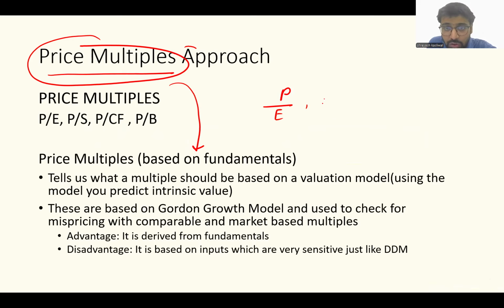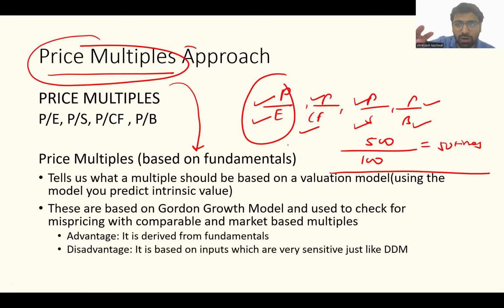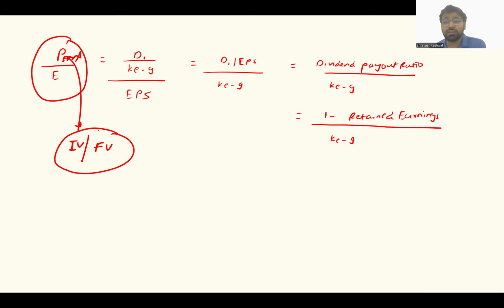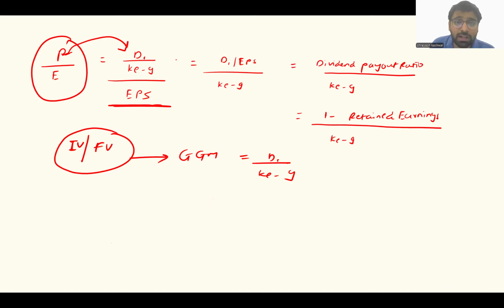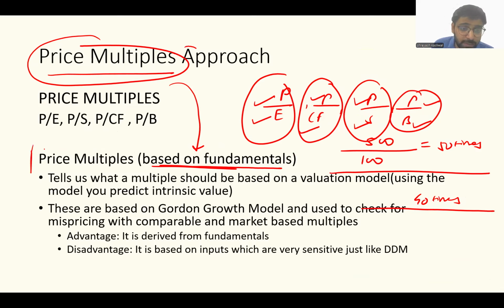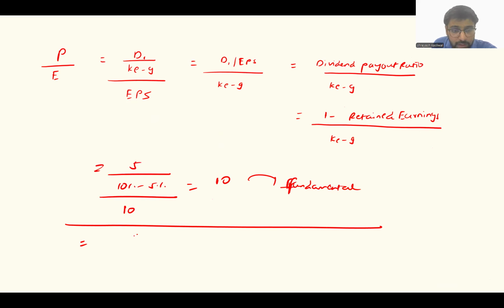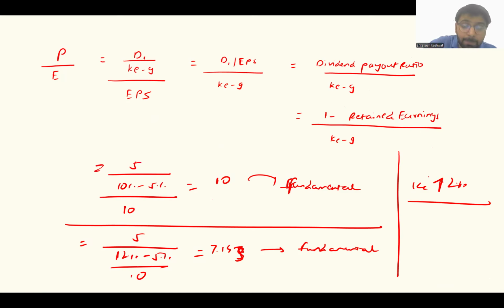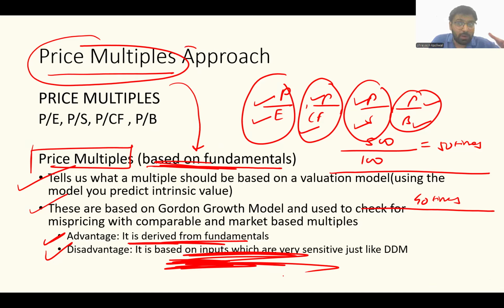Price Multiples Based On Fundamentals (CFA L1 Equity Revision)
Have you ever wondered what is price multiple based on fundamentals and it's advantages and disadvantages?

0:00 Intro
00:06 Understanding price multiples based on fundamental metrics.
00:45 Valuation ratios indicate stock pricing relative to earnings.
01:25 Understanding price multiples based on fundamental analysis.
02:07 Understanding the Gordon Growth Model and its application in valuation.
02:48 Understanding dividend payout ratio and its calculation.
03:27 Understanding price multiples independent of market price offers advantages.
04:18 P/E ratio highly sensitive to changes in K value.
05:09 P2E ratio sensitivity highlights the impact of small input changes.